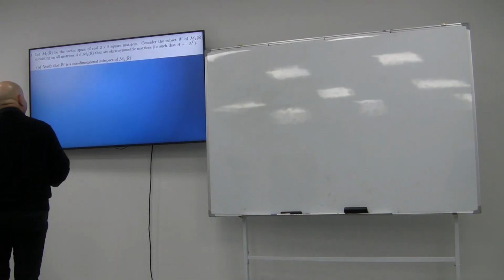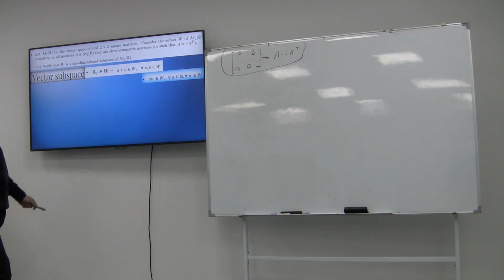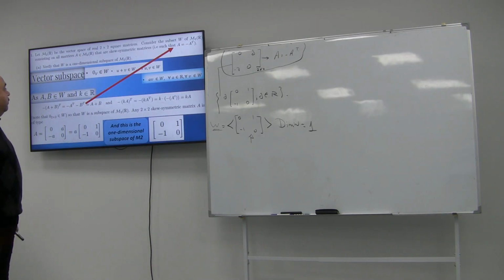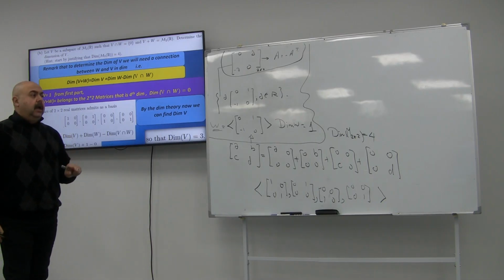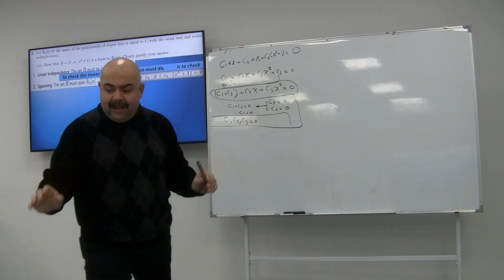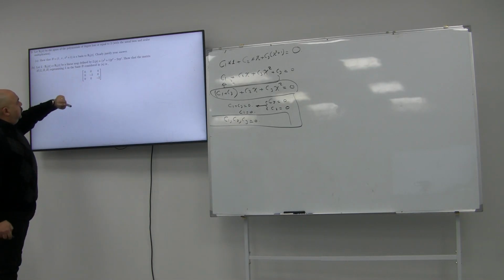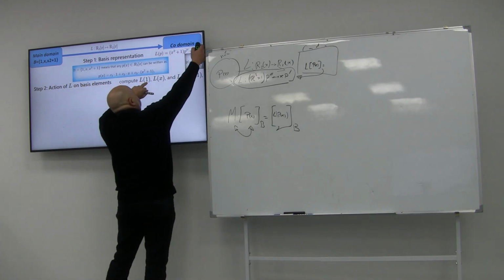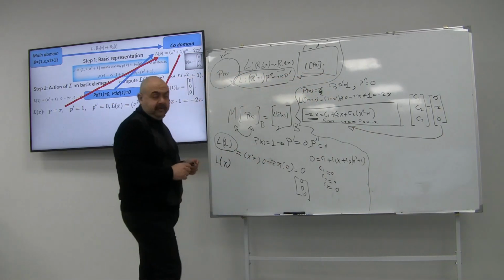Revision P 1